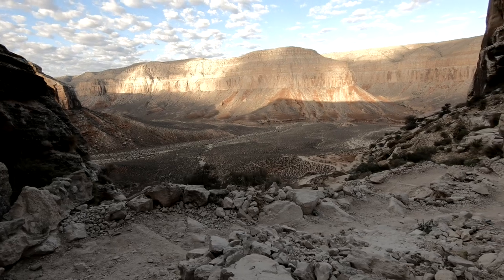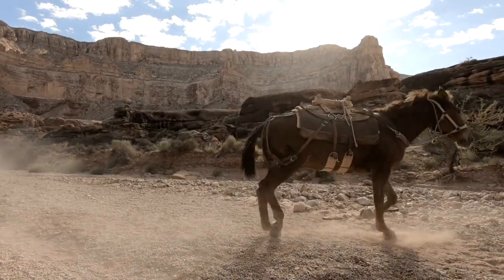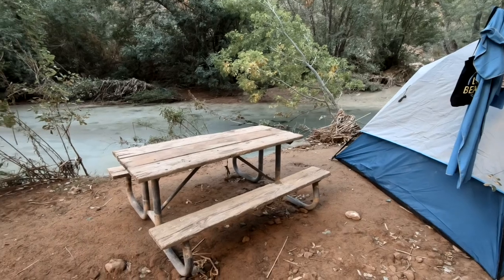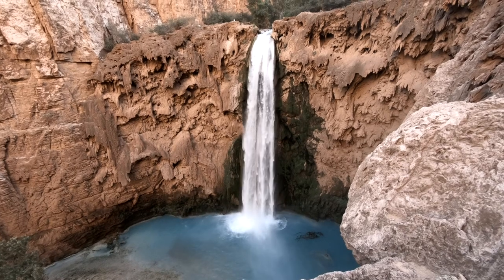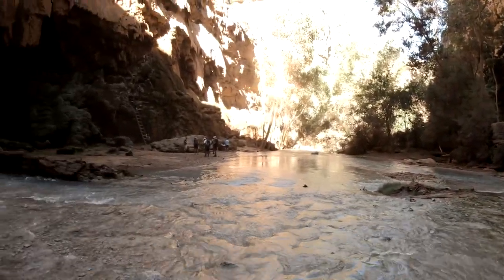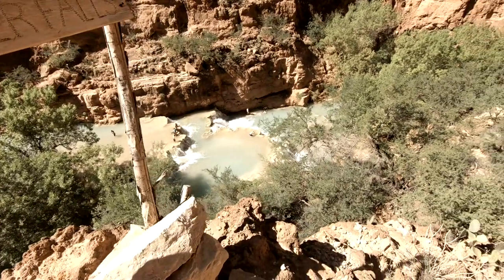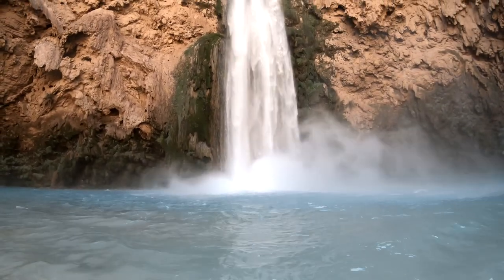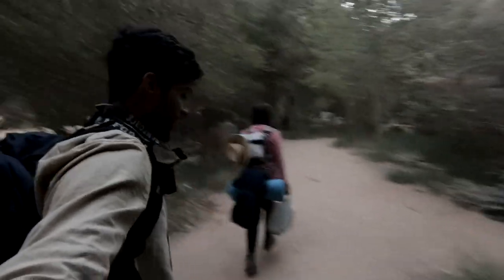A Detailed guide to the Havasupai Waterfalls in Arizona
In this video we provide a guide to the waterfalls of Havasupai located in Arizona. We break down costs for camping and lodging near the havasu village as well as different options for transportation. We mentioned the three ways to get to Havasupai as well as detailed information on prices and fees. We shared the cost for Helicopter via Airwest. We also tell you the price for renting horses to get there and we’ll show you how we hiked. We mention distance from hualapai parking lot to to havasu village and from village to campground. We shared prices and options for pack mule rentals.  We hiked from the Hilltop of Hualapai to the Campground of Havasupai Waterfalls and tell you how the hike is. We share with you What to expect in Havasupai waterfalls? What you will be provided once you get to the office of Supai and we tell you where you can buy food in the village near the waterfalls. We shared footage of the compost toilets in the campground. We show you the fern spring drinking water and how the campground in havasupai looks. We explain how to get to Havasu falls, Mooney Falls, and Beaver Falls. We show in detail the way down to mooney falls. We also answer the question, What to bring to Havasupai waterfalls? We explain what to use For comfort and for injury prevention.  We also share what to bring as far as food and cookware and we tell you if you need gloves to hike down Mooney Falls.Lastly, we tell you  what we would have done different in our trip to Havasupai Waterfalls?

Most of the items mentioned in the video can be purchased here. Your purchase helps our travel / journey.

- Our favorite camping tent

- Solar electronic charger / power-bank

- Camping cook set

- Lightweight Folding Camping Pots

- MRE's Meal, Ready-to-Eat

- Beef Jerky

- Oatmeal for breakfast

- Travel towel

- Travel pouch